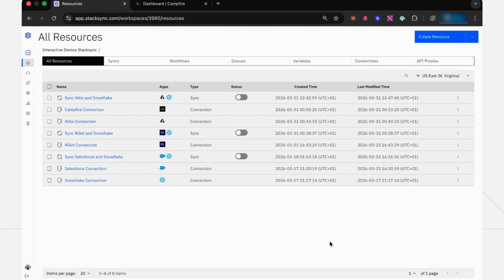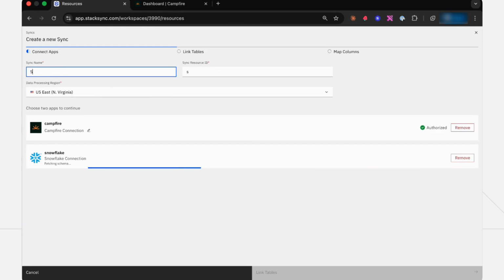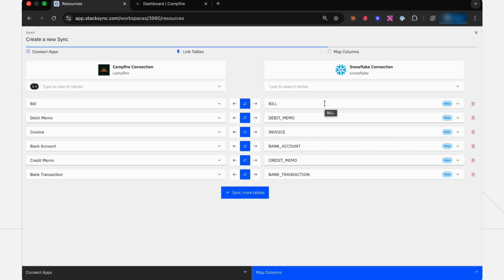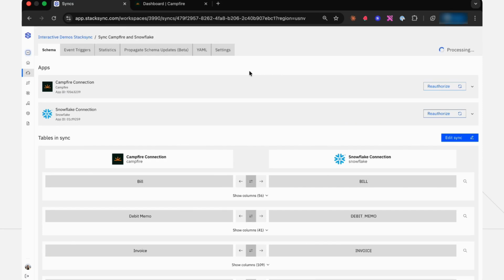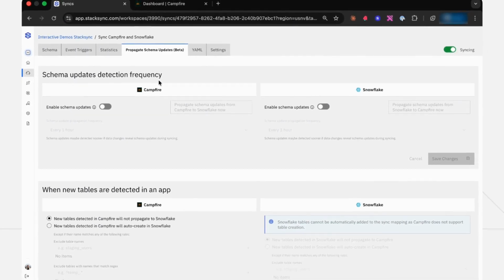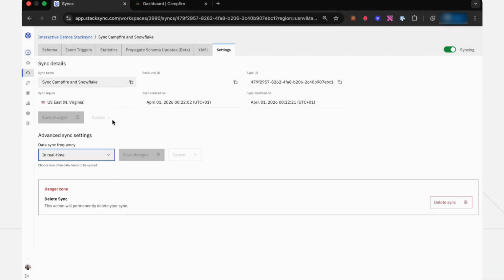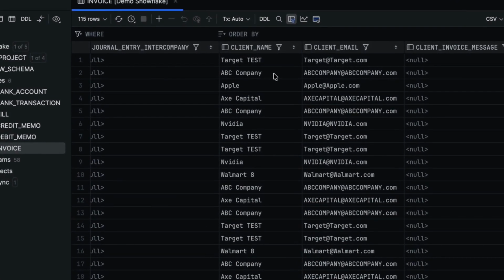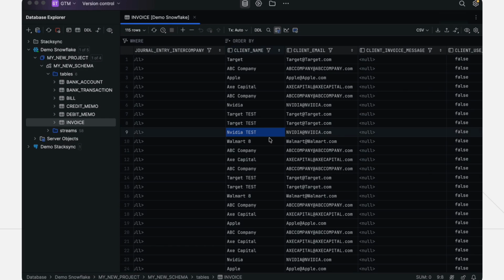How to Sync Campfire ERP to Snowflake (No Code)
Campfire keeps your team talking. Snowflake lets you analyze those conversations with SQL. Connect them in five minutes.

Campfire is great for team communication, but when you need to understand communication patterns, measure response times, or correlate team activity with project outcomes, you need that data somewhere you can query it.

This video shows you how to connect Campfire to Snowflake using Stacksync. Real-time. Your messages, rooms, and activity data sync to Snowflake as queryable SQL tables. Changes in Campfire appear in Snowflake within seconds.

Once your Campfire data lives in Snowflake, you can analyze team communication patterns across projects. Correlate messaging volume with sprint velocity or customer escalations. Build dashboards that show how your team collaborates over time.

Your team keeps chatting in Campfire. Your data team gets SQL.